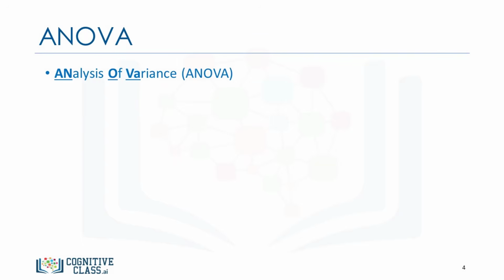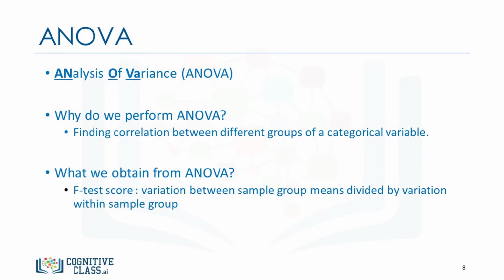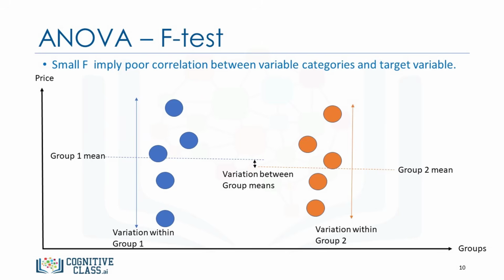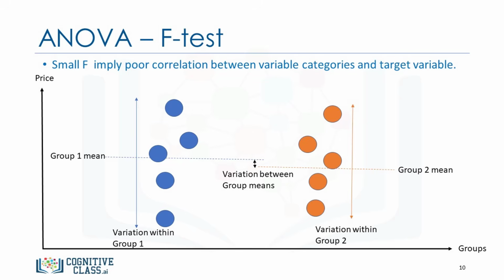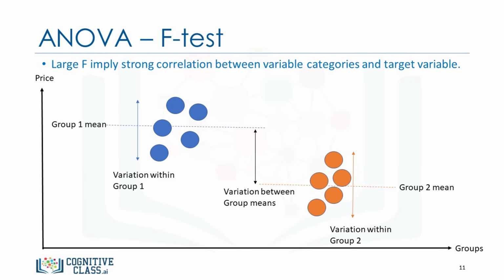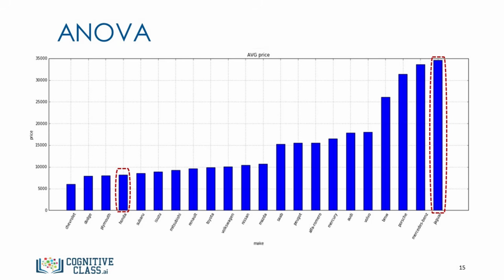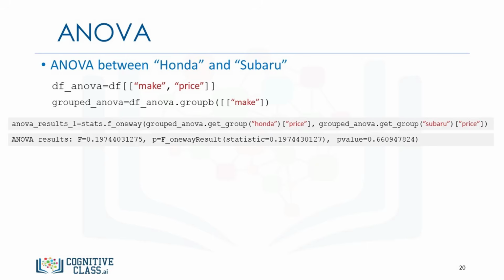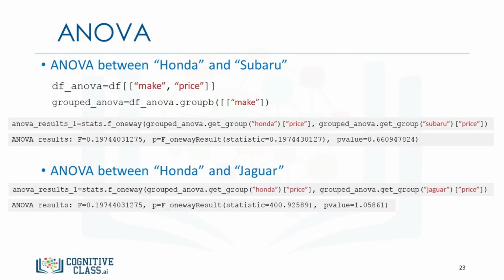DA0101EN - Analysis of Variance ANOVA 3:58